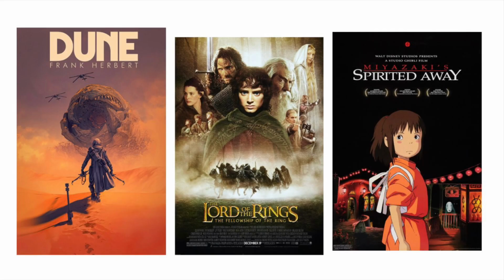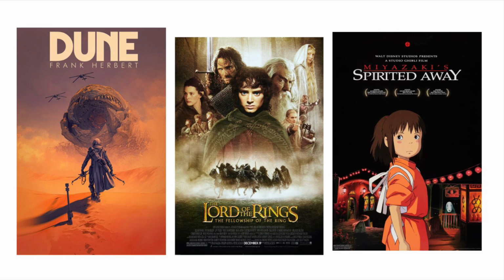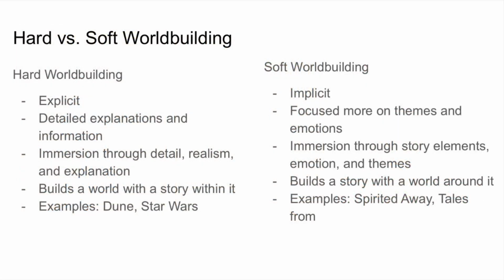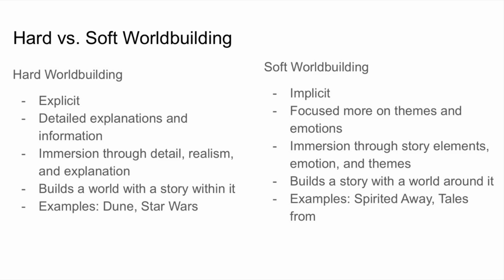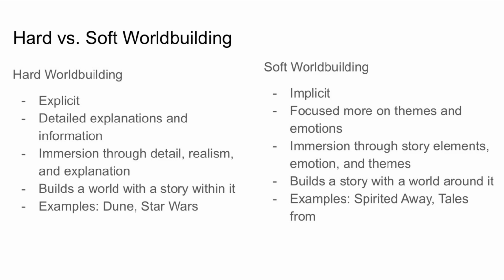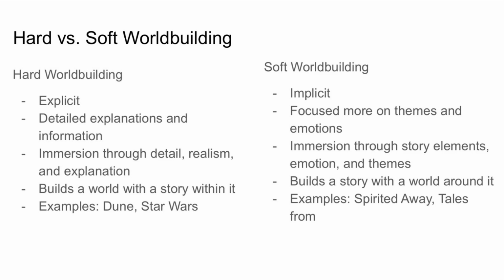How To Make A World That Doesn’t Exist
Presenter: Maxim Johnson
At times our world can seem fantastical. It is a collection of natural wonders, unexplainable phenome, and universal rules which all combine to create the world we see today. From mountain ranges which span thousands of kilometers to plants which seem products of science fiction, there are many amazing aspects of our world which make it unique. Through this project I hoped to dissect the many different facets of our world, and translate the many systems and processes into a fantasy world. My final product is a fantasy map. I felt that this final product would best display the similar natural and cultural systems at play. Through a top-down view of this new world, viewers can start to understand certain processes which dominate our own world. This map was made using Procreate primarily as well as Adobe Illustrator. By choosing to create a map I hope to invoke wonder and curiosity in viewers. As a geography student I get lost in the many aspects of our world, from its natural wonders to the patterns we people create on our
own. I hope to invoke a similar feeling to those who see this new world.